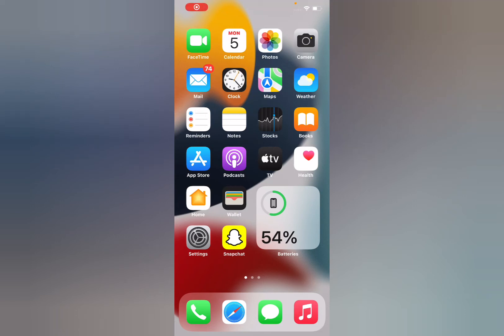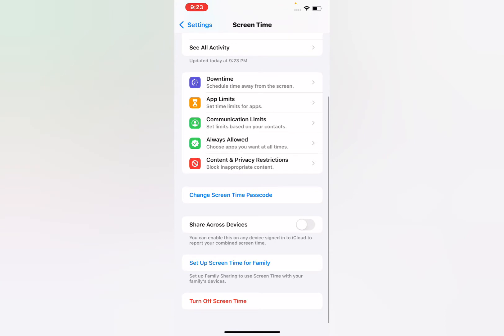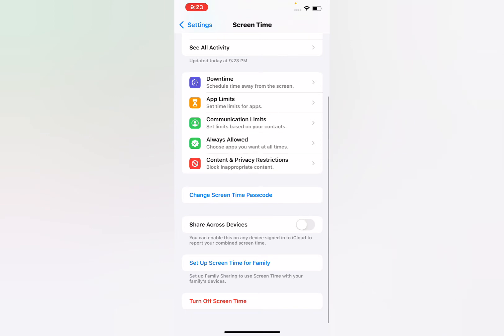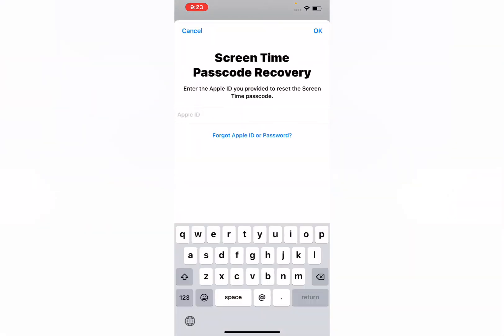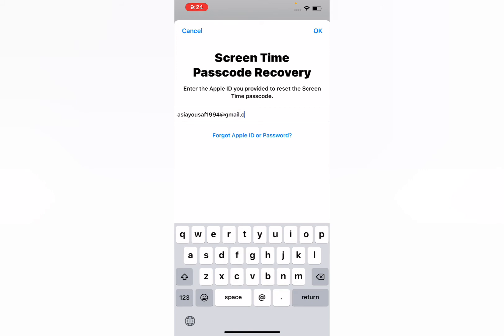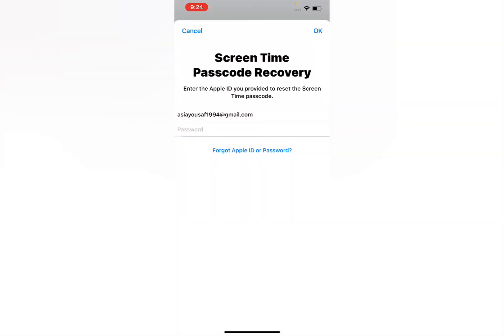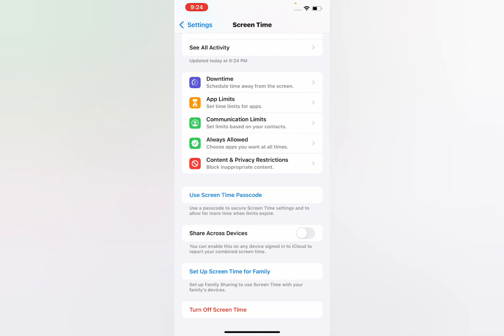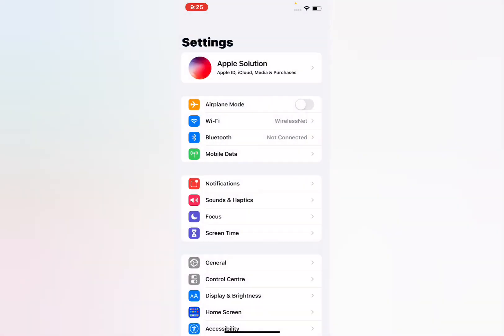How to Change & Turn Off Screen Time Passcode Without Old Password On iPhone iPad IOS 15